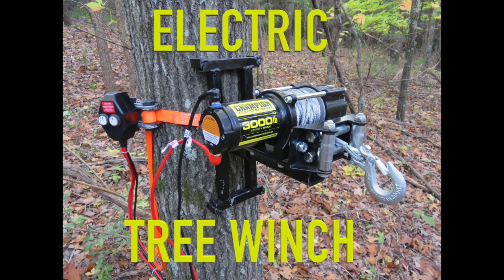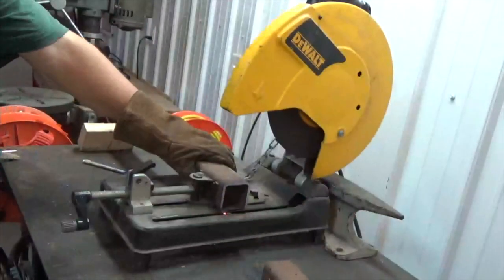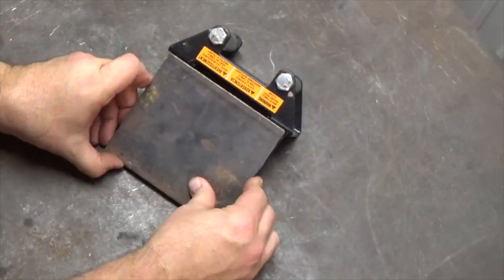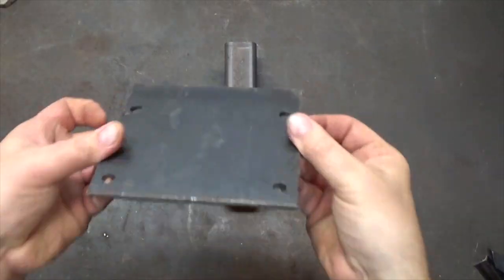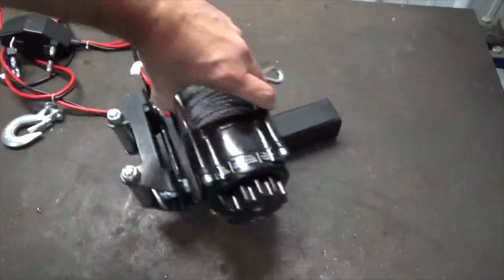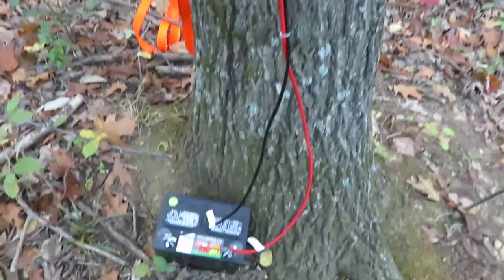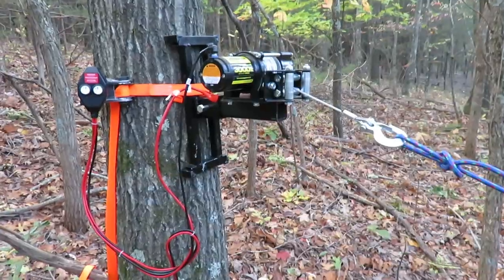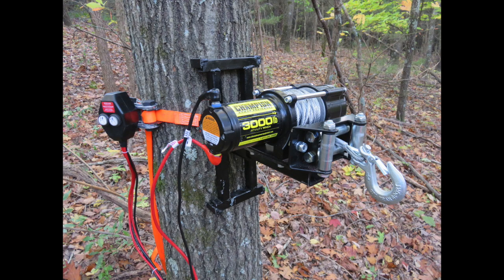Electric Tree Winch - Portable Deer Winch - Welding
This video shows how to make a portable electric tree winch. NOTE: Welding skills are needed.This winch has many uses: ATV, Camper, Mower, Boat, Snowmobiles, Deer, large game, winter / mud-tool. etc. Save your BACK and build this to make life easier!